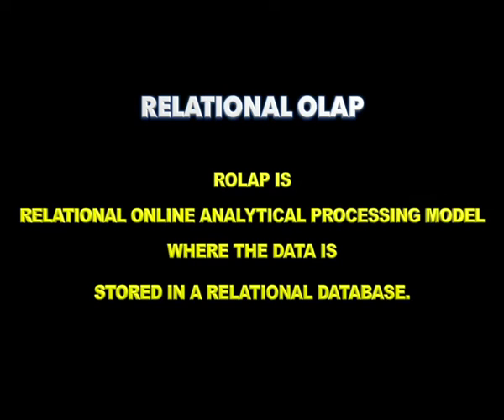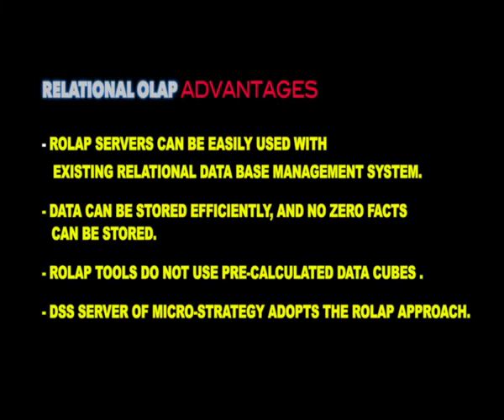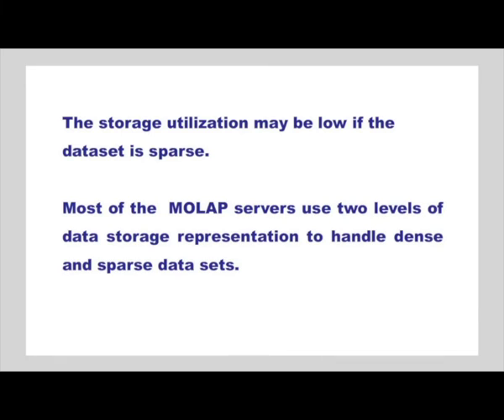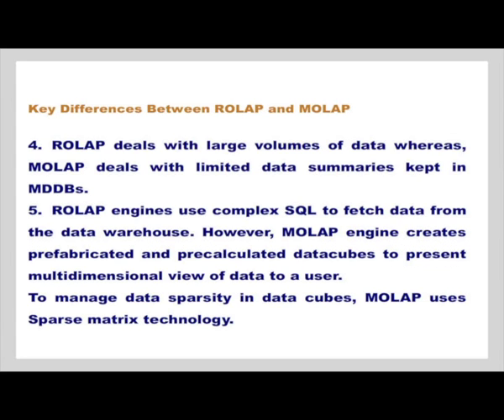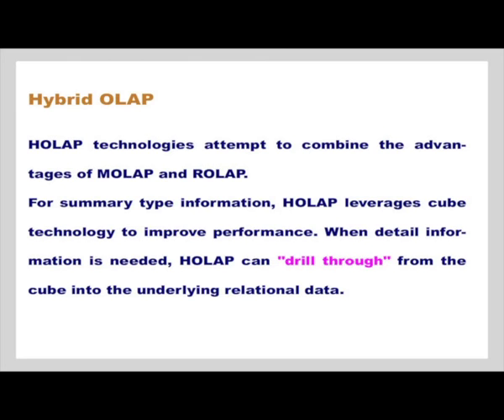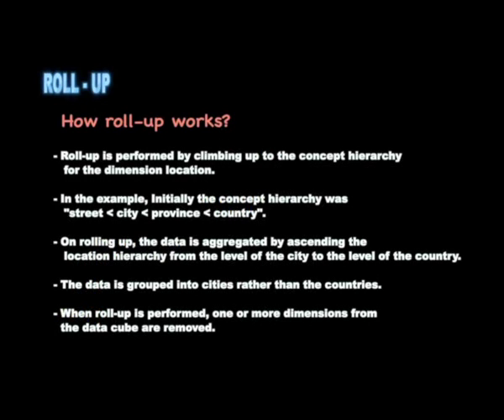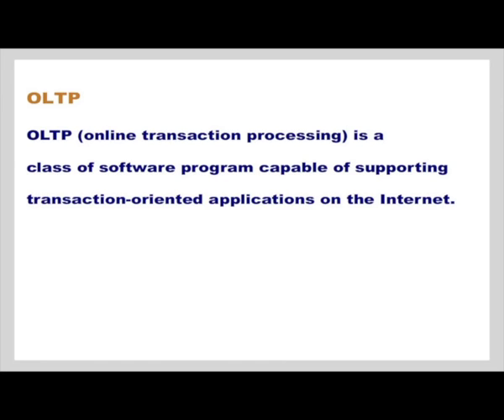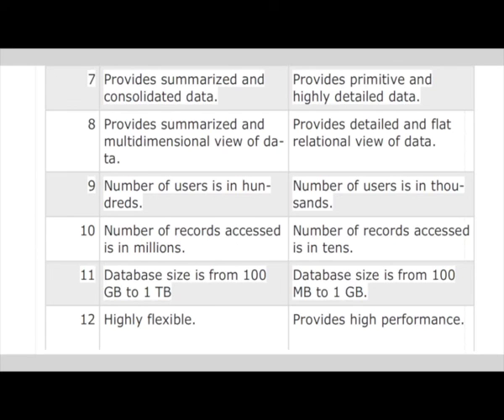Online Analytical Processing Server